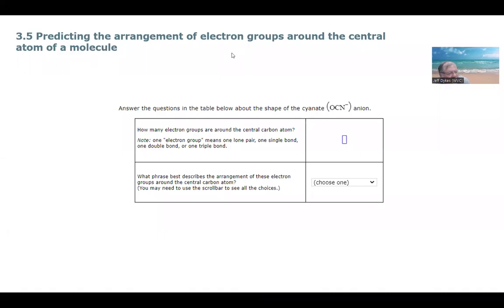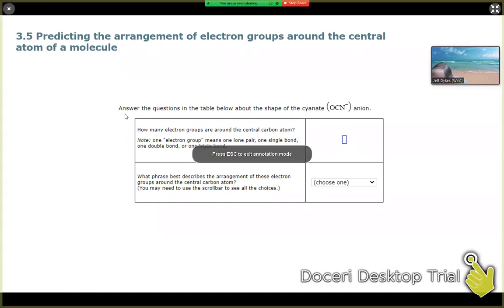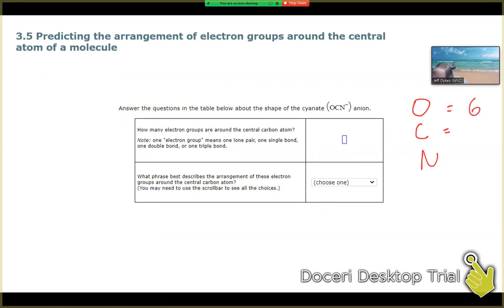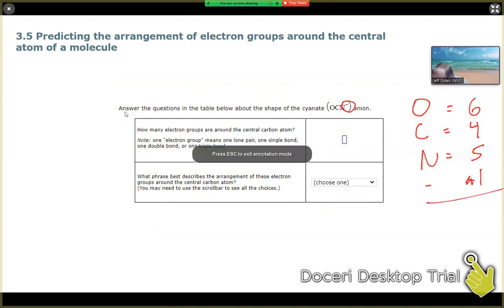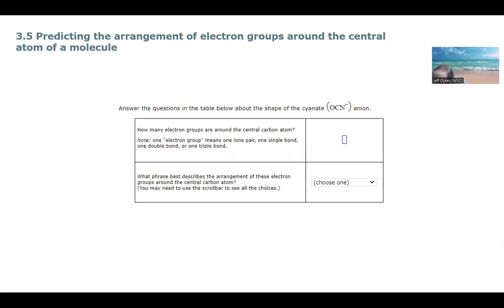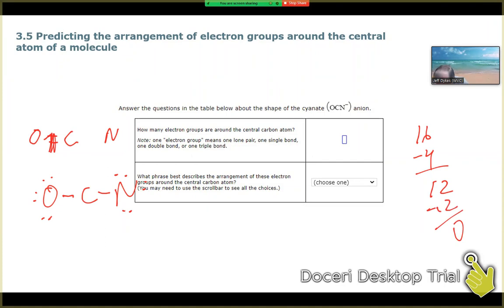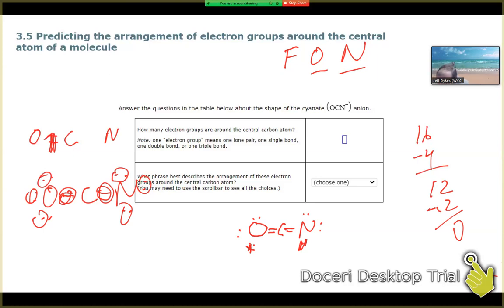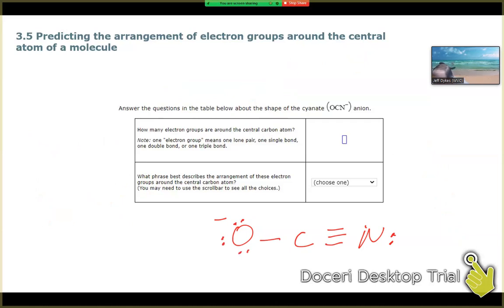Problem 3.5 Video